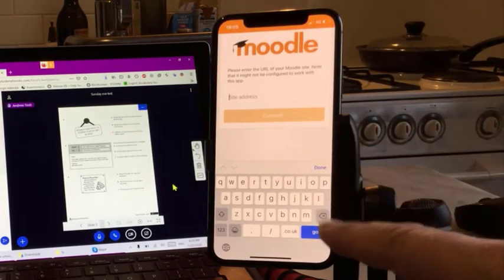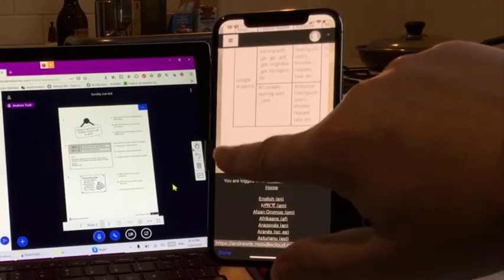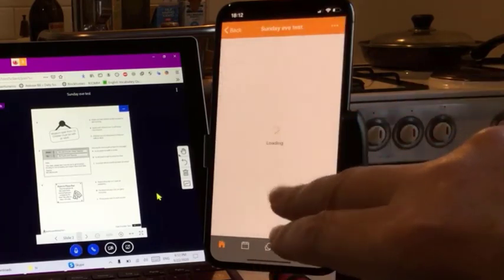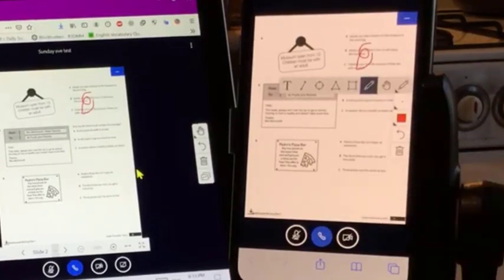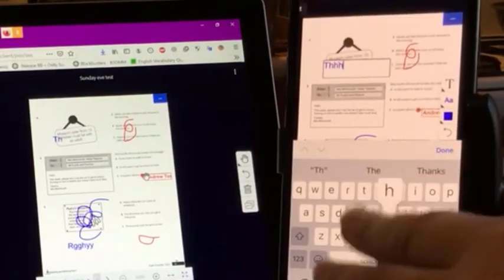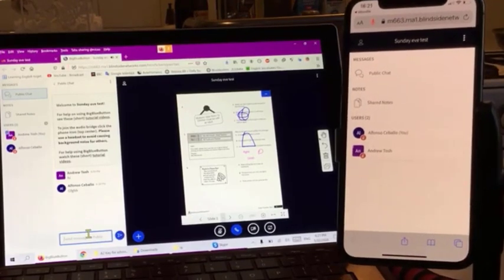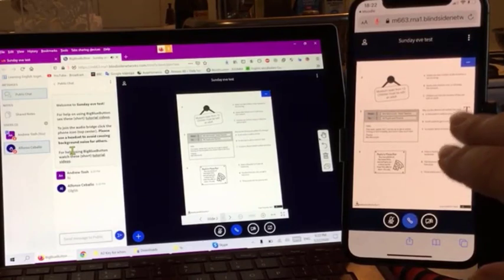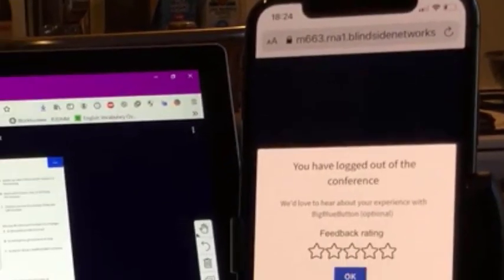Log in to Moodlecloud & then join BigBlueButton webinar - from an IPHONE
This video shows both the teacher and the student screens together. We are focusing on how the student can use the online webinar software the 'BigBlueButton'.